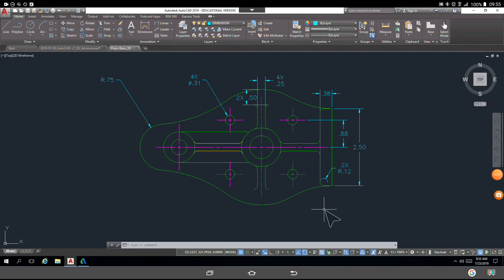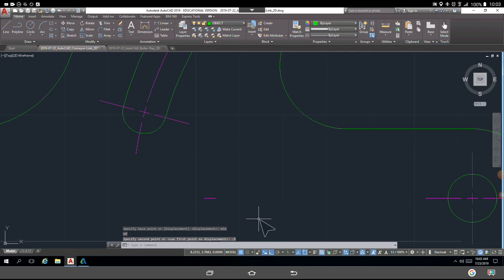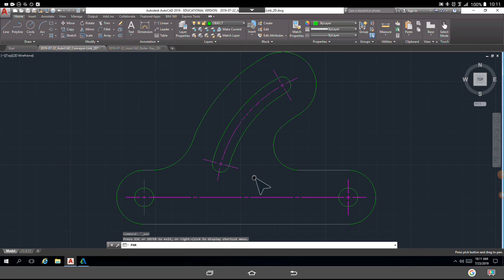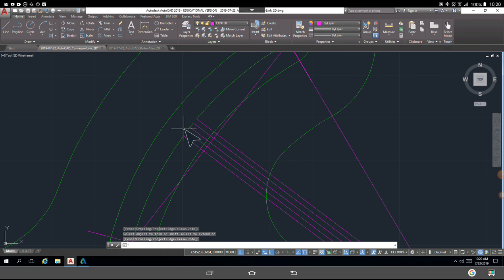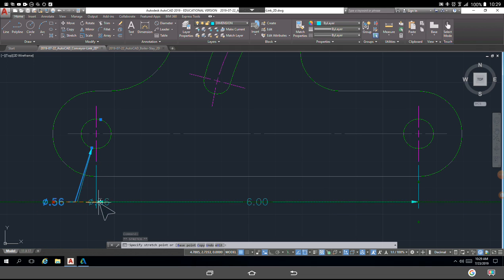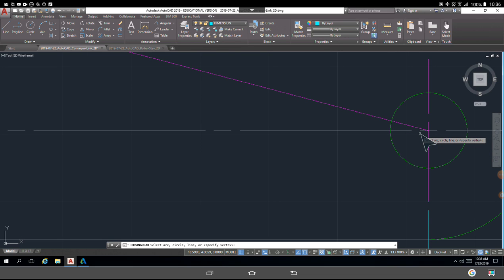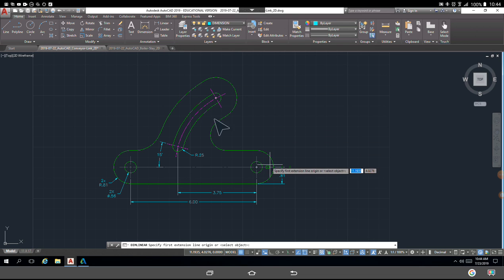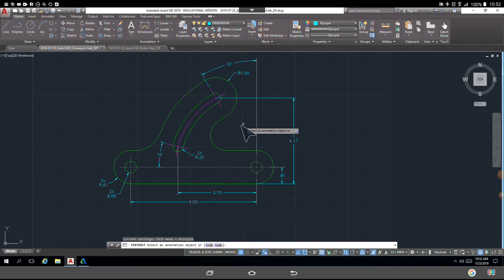2019-07-23 AutoCAD geometric construct dimensioning (part 1)